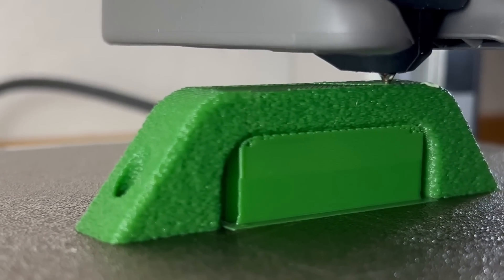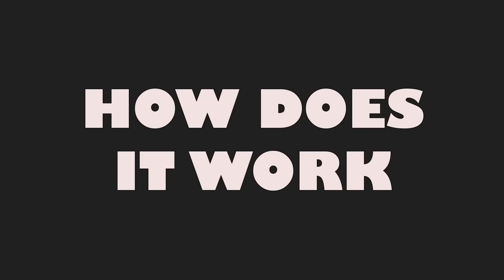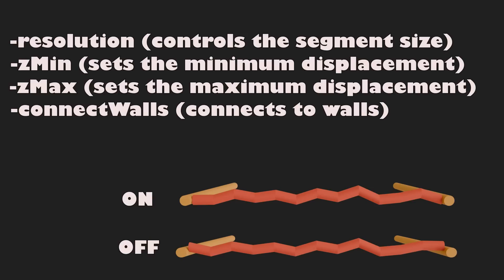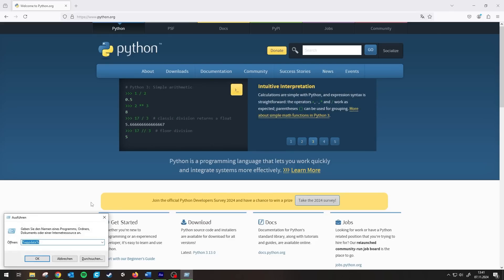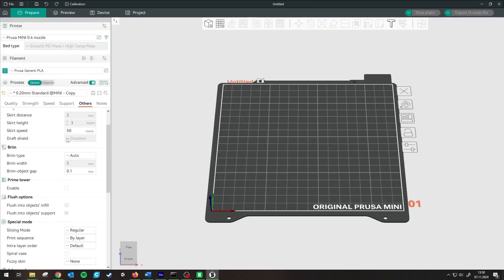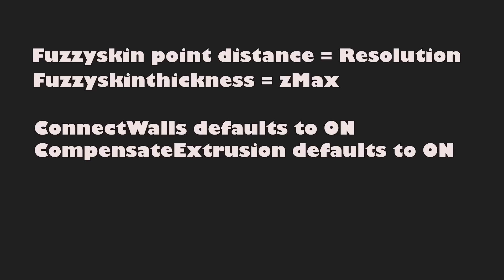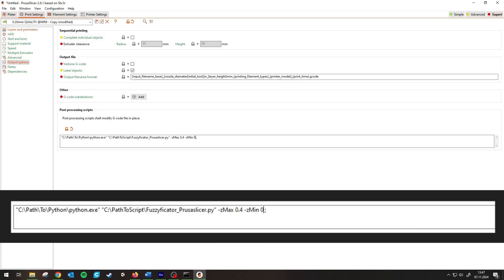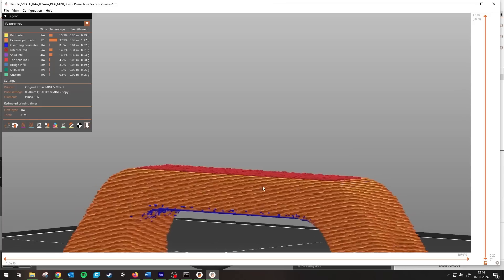UPDATE! - Non-Planar Top Fuzzyskin - 3D Printing Guide!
I have updated my script that enables you to print non planar top layer fuzzy skin. It now suppors Orcaslice, Bambustudio and Prusaslicer. And it is opensource

Timestamps:

00:00 - Intro
00:12 - Recap
00:34- How does it work
01:32 - How install
02:36 - How to use
04:05 - Future Plans

How to make top layer fuzzy skin?
Why is there no toplayer fuzzy skin?
How to 3d Print non planar fuzzy skin?